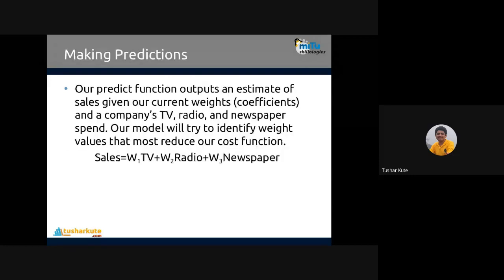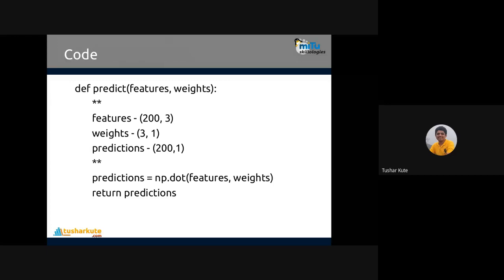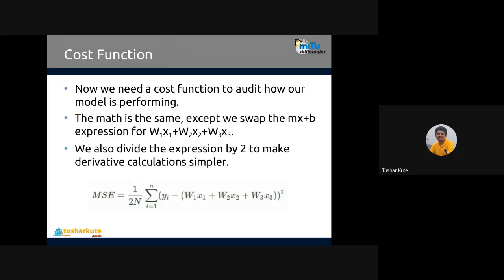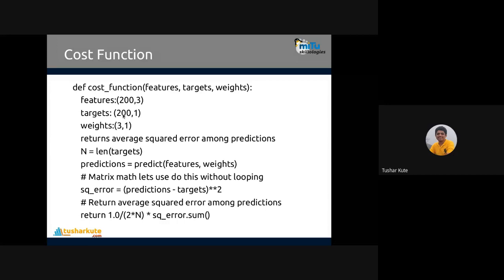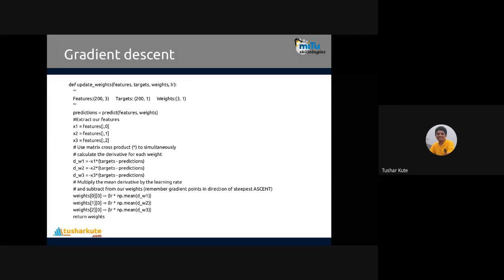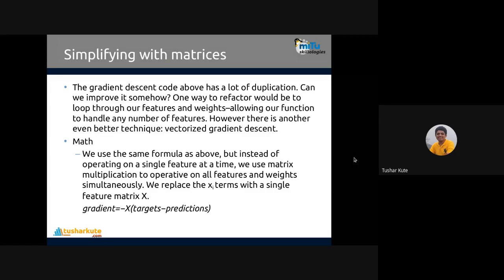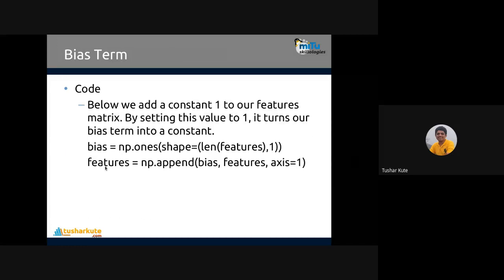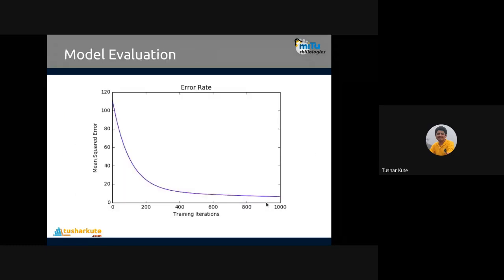Statistics and Machine Learning Lecture -30 (B.E. Honors in Data Science, SPPU, Pune)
Topics: Multiple Regression